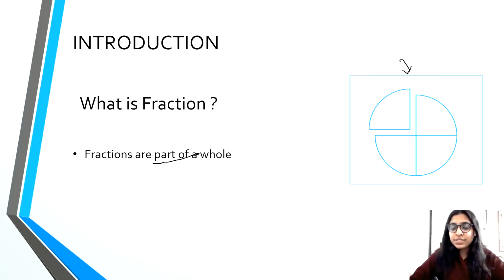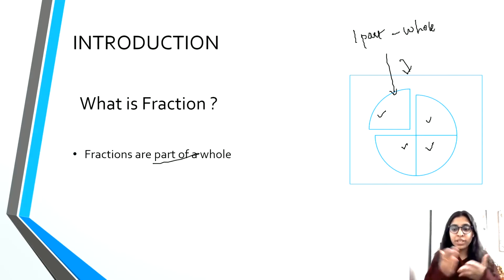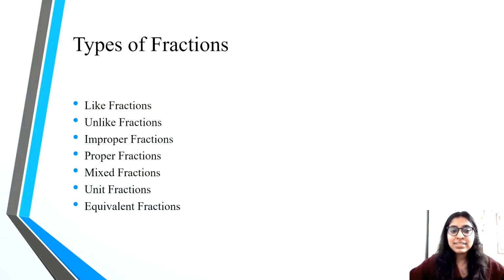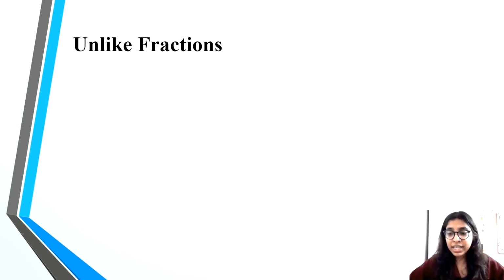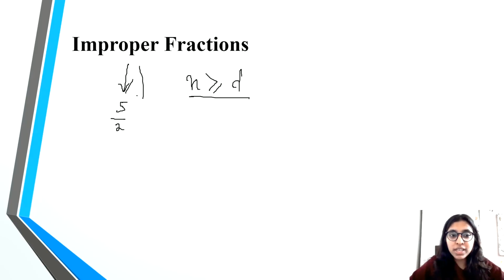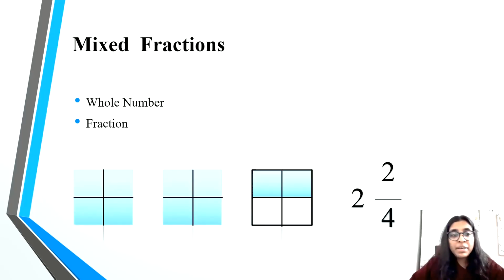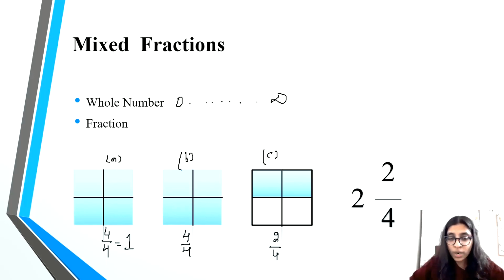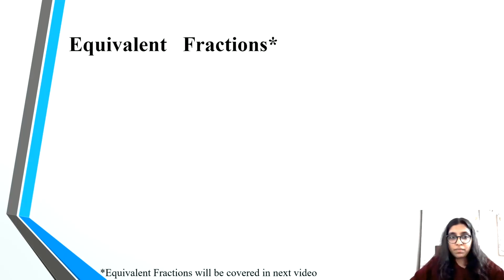FRACTIONS II TYPES OF FRACTIONS CLASS 3,4&5 FULL EXPLANATION II PART1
Full explanation of Fractions and Types of Fractions in Detail  (Part-1)